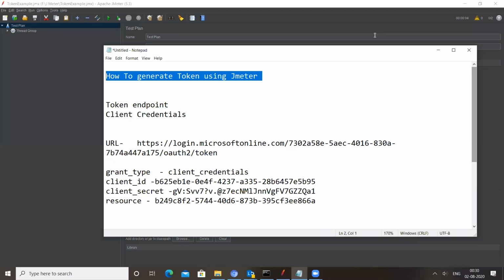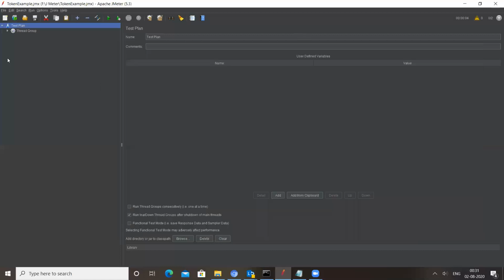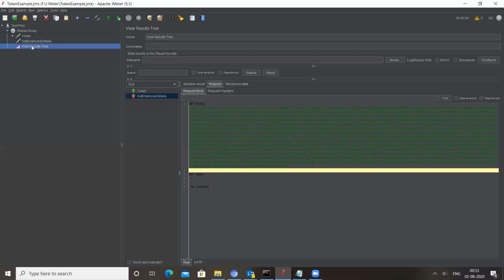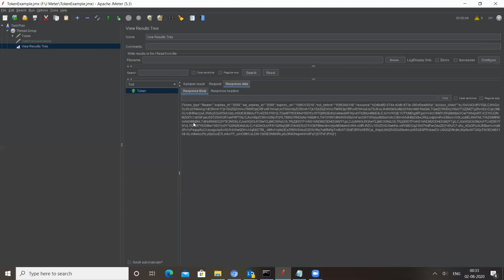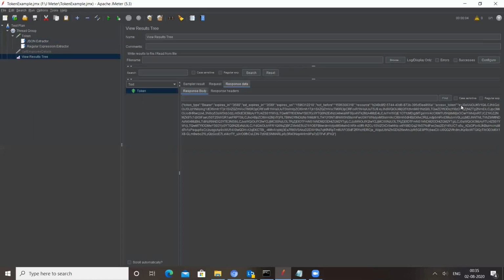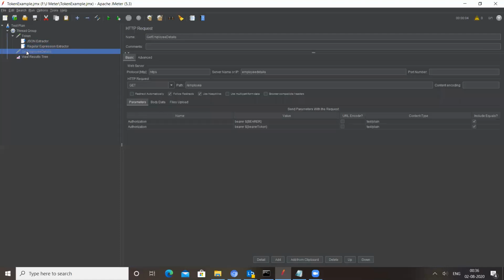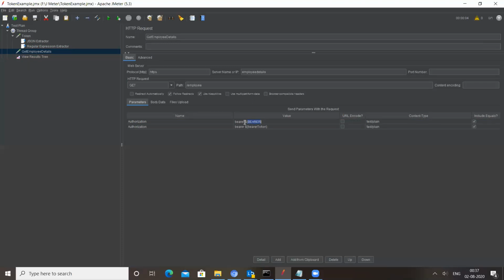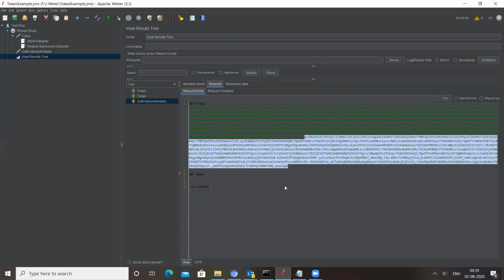How to generate/create API bearer token using JMeter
This Video explains on how to generate bearer token using JMeter.
In this example ,we have used Azure AD end point to generate the token.